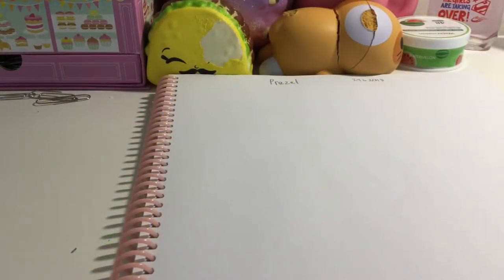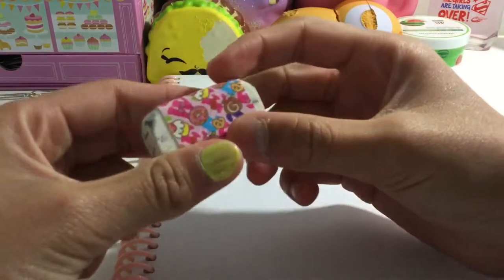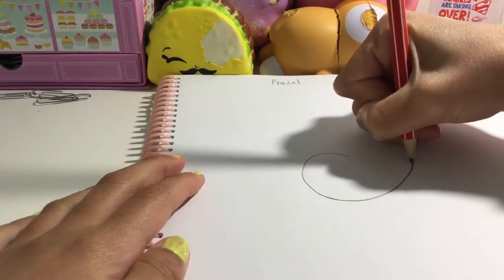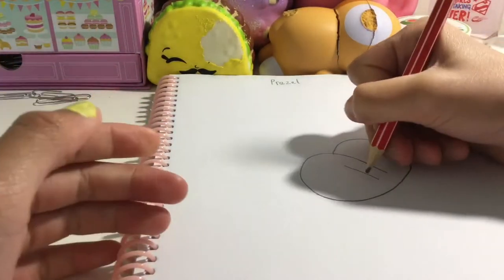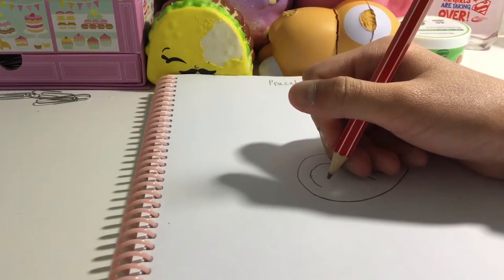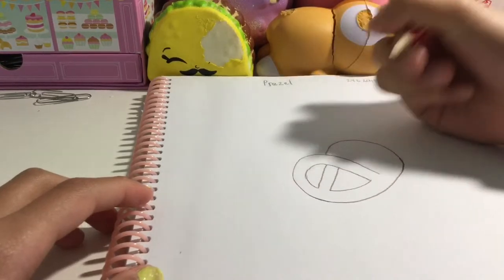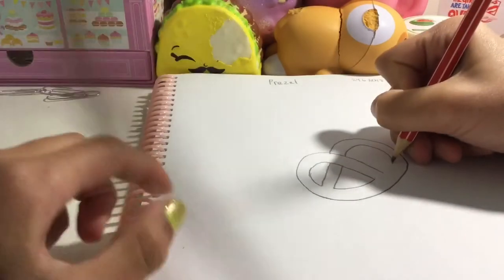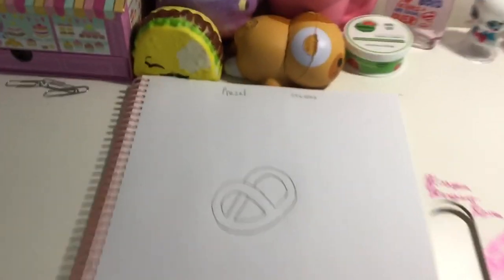How to draw a easy but looks like it’s hard pretzel 🥨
It’s super easy right